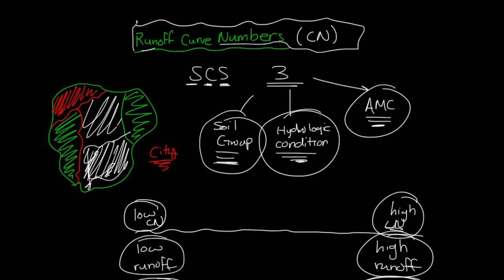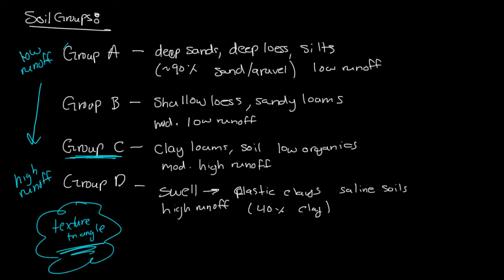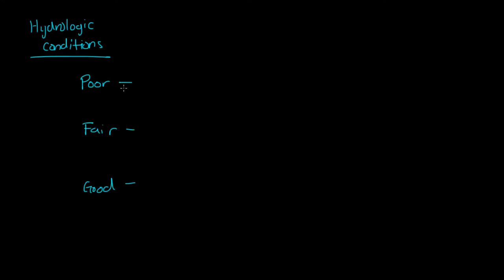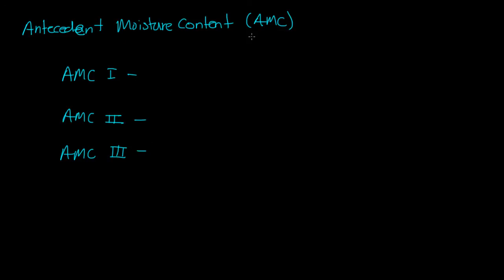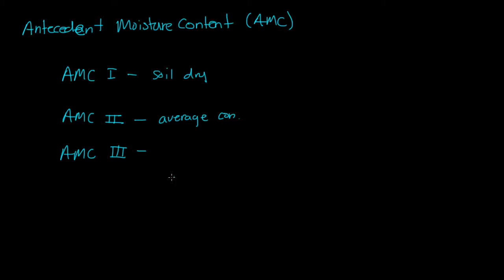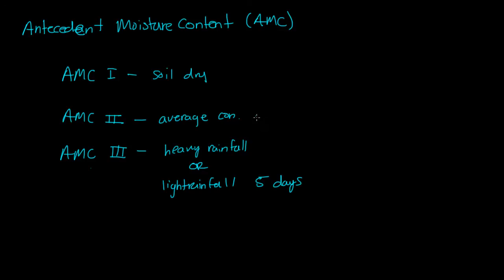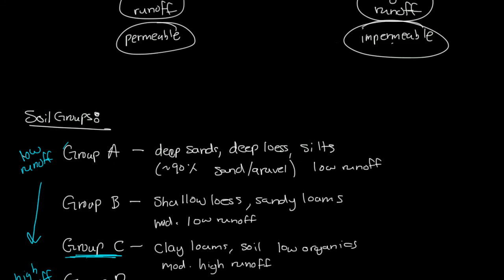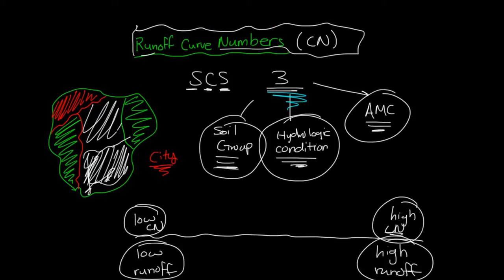Hydrology: Hydrologic Conditions & AMC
More parameters to describe the land conditions at a site!